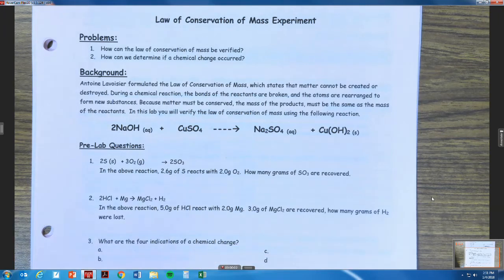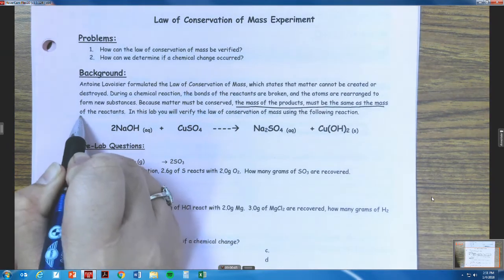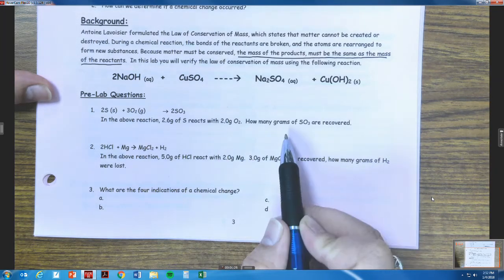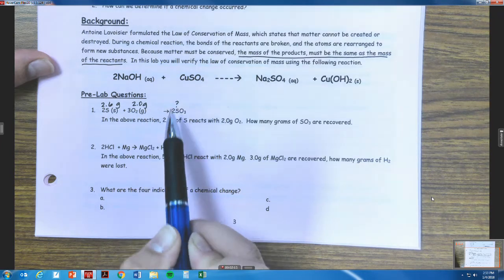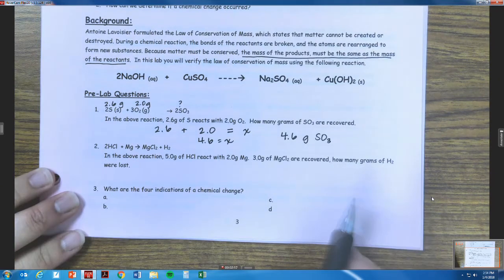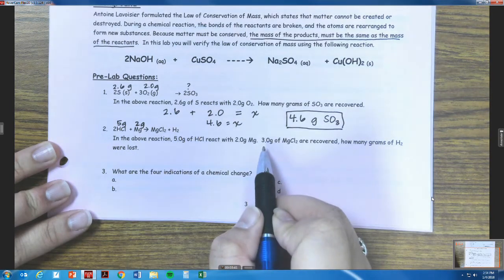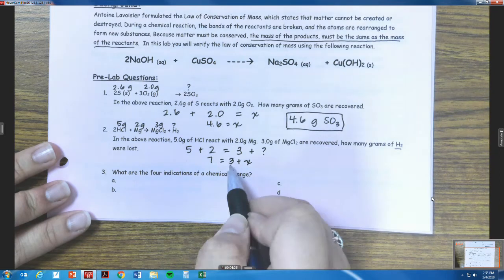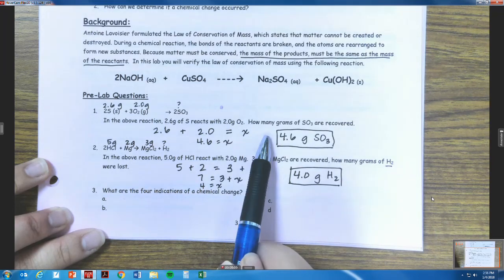Law of Conservation of Mass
Law of Conservation of Mass Examples